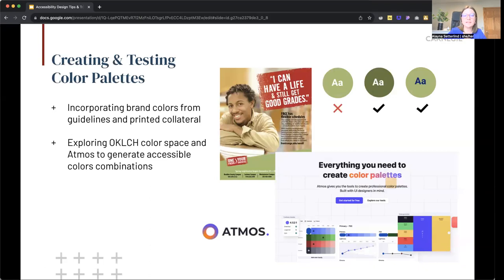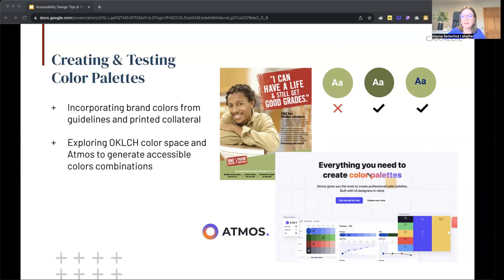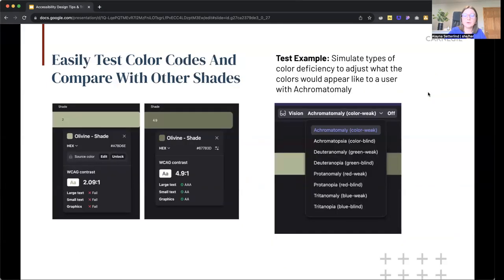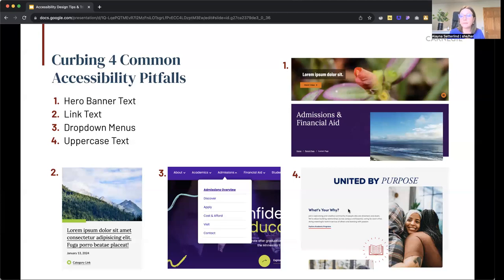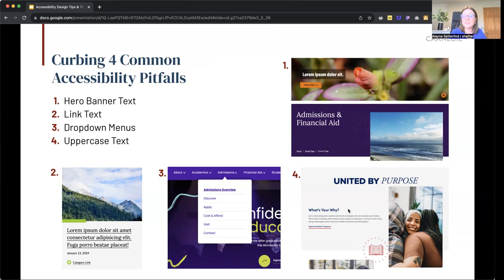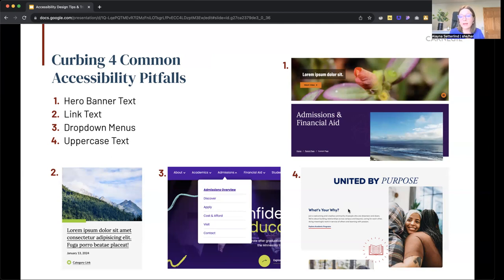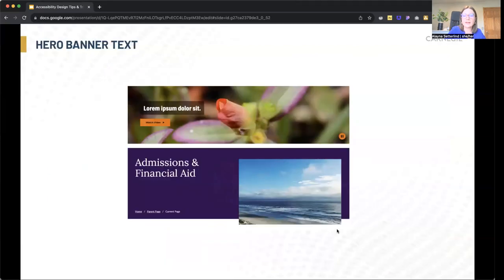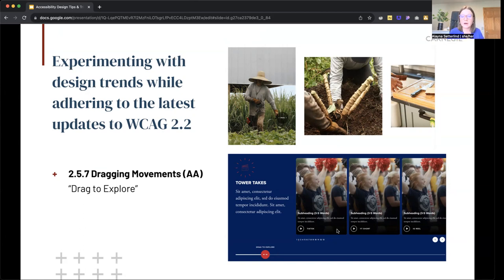Accessibility Design Tools + Tips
In this 10-minute recorded webinar, Carnegie Director of Web Design + UX Alayna Setterlind shares some accessibility tips, tricks, and tools our teams use to ensure our design work is accessible to all audiences.